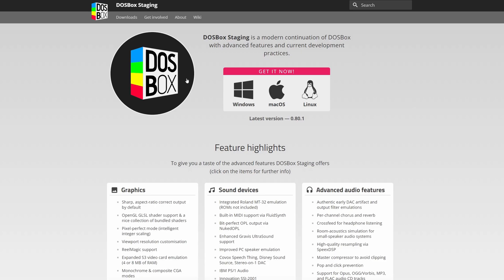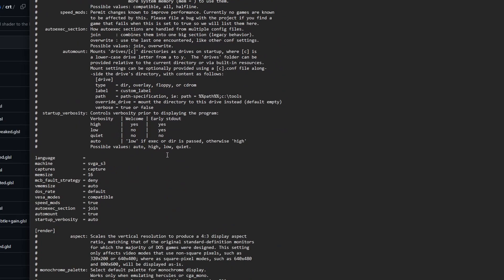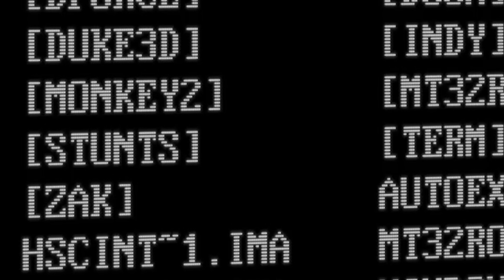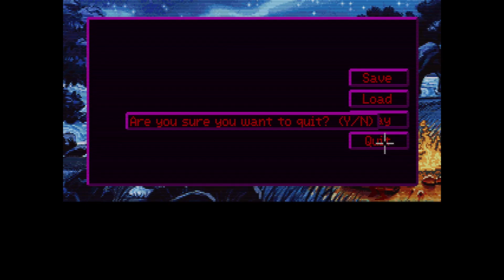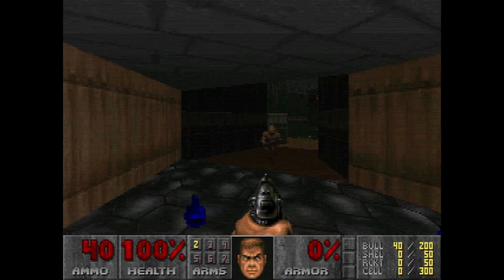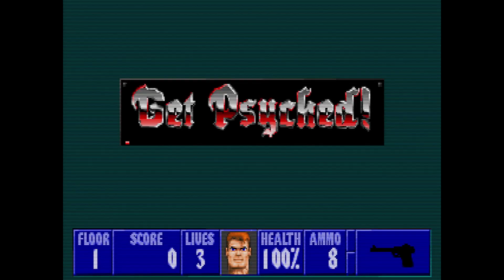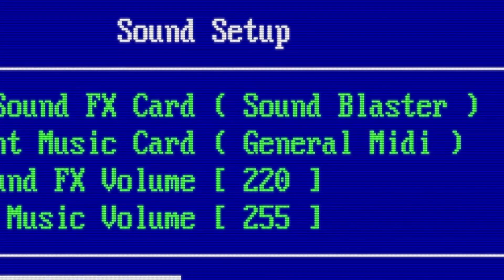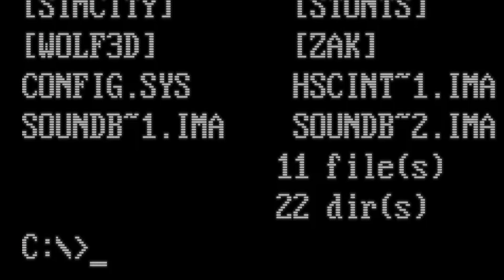CRT Shaders in DOSBox (DOSBox Staging)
Taking a look at DOSBox Staging with OpenGL CRT Shaders and testing the General Midi music in Doom and Duke3D.  Typically getting the General Midi music working in DOSBox requires some extensive setup but here it just works.